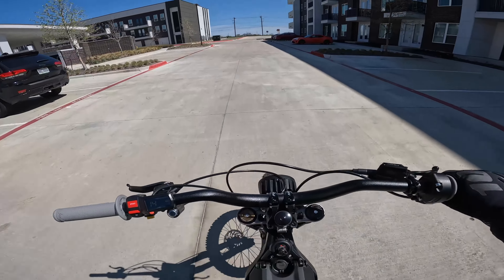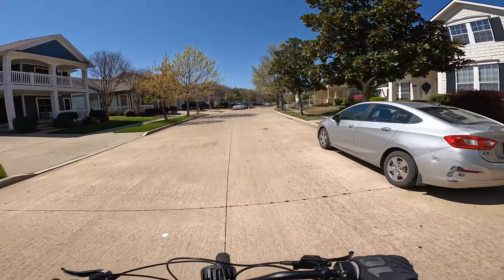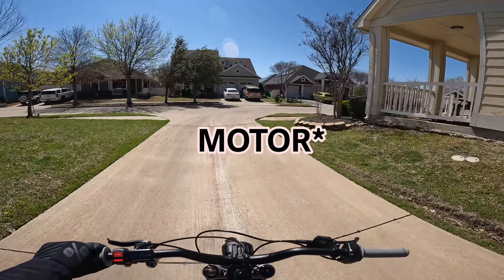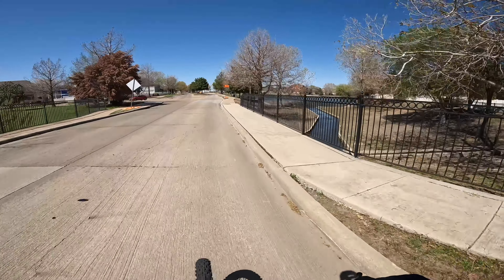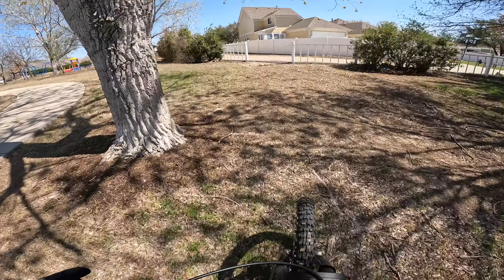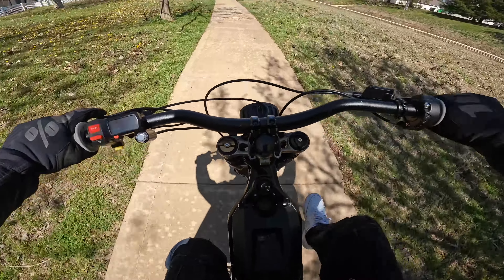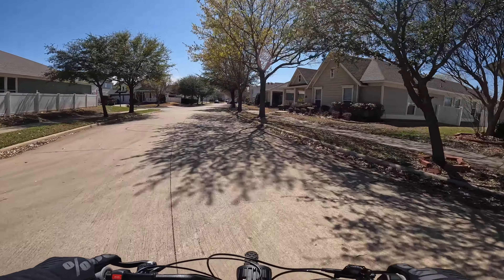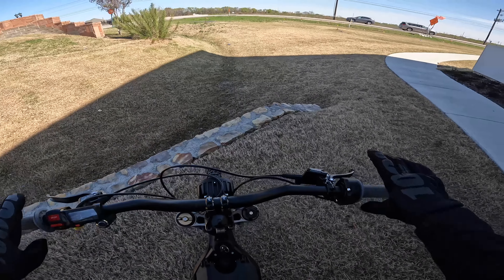RIDING SURRON ACROSS A DAM!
What parts and gear do I use? See below!

🚲 Surron Parts:

JFG Foot Pegs
Enjoy Seat Cover
Gewage 70mm Riser Bars
Magura MT5 Brake
Funn RSX Direct Mount Stem
Carbon Fiber Stem Spacers
Adjustable Kickstand
ODI Half Waffle Grips

🎥 Camera Gear:

Insta360 X3
GoPro Hero 10 Black
GoPro Media Mod
Sony Lavalier Microphone

🪖 Riding Gear:

Oneal 5SRS Helmet
OutdoorMaster Helmet
Mechanix Wear Gloves